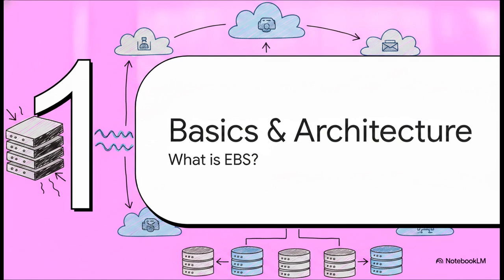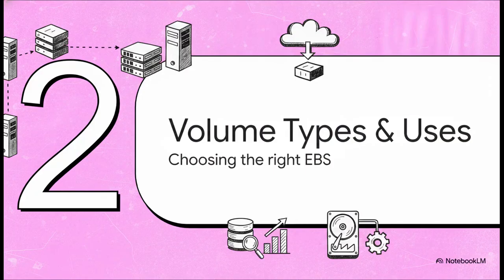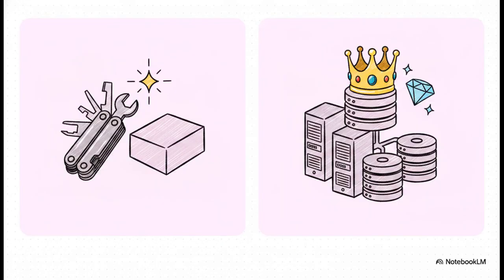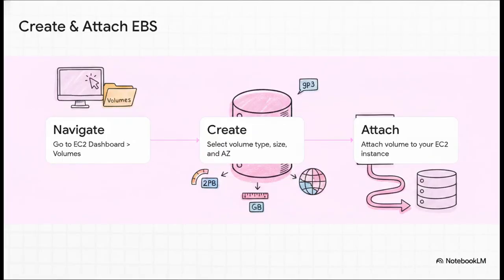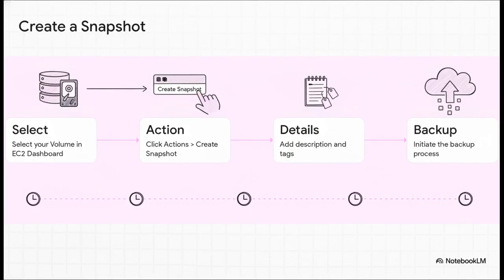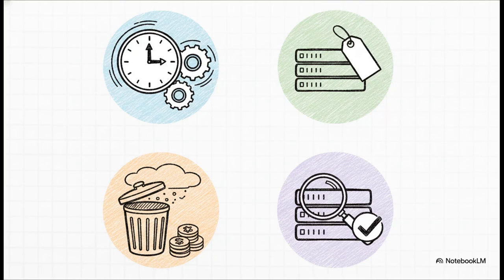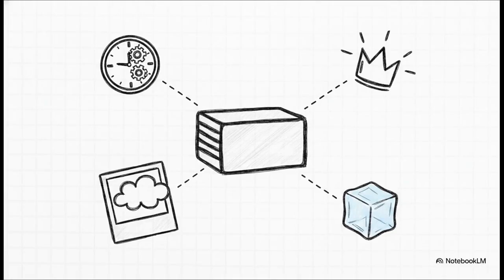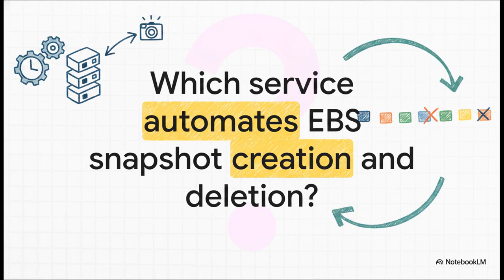Day17 Cloud Computing